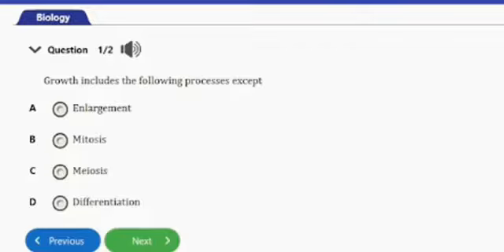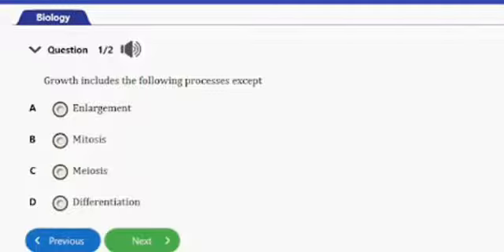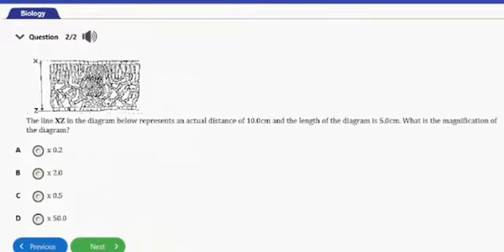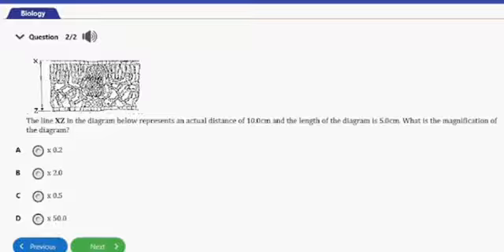NEET Biology 2026 Likely MCQ/PYQ On Cell Theory (One Shot In English)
NEET Biology Online Tutorial Likely Questions And Answers On Cell Theory

Cell theory is one of the basic problems in NEET biology.

In this NEET biology online class video, I answered these NEET biology questions on cell theory

This video is a definite guide to smashing questions on cell theory in NEET biology.